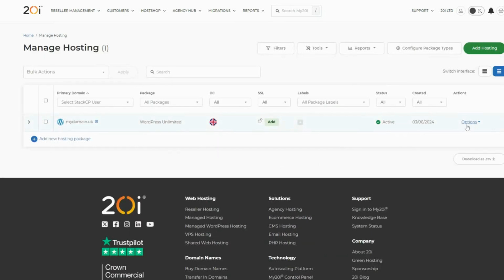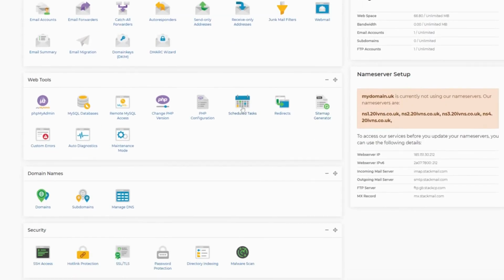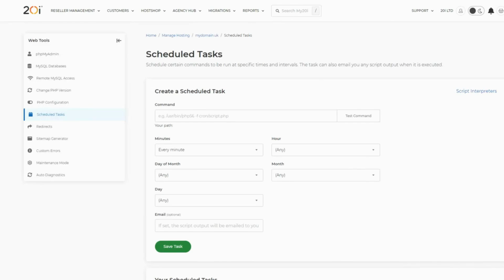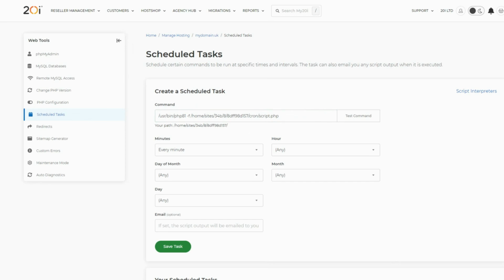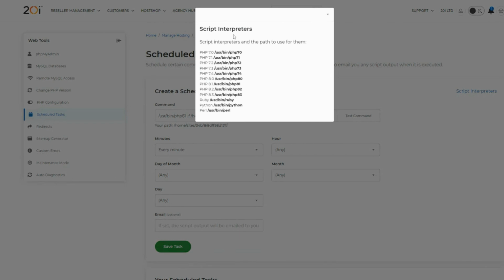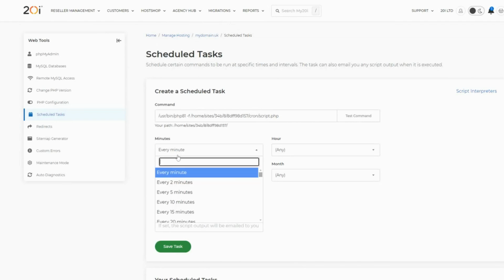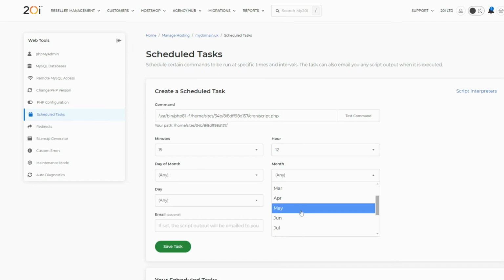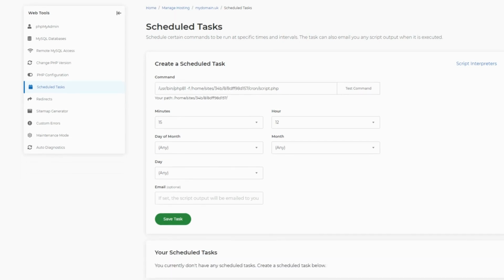Create a scheduled task (Cron Job) for your website in My20i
A step-by-step guide on how to create a scheduled task (also known cron job) for your website in the My20i control panel.

20i are committed to providing high-performance green hosting for agencies, ecommerce, business & side-hustlers across the world, with unmatched speed, reliability and 24x7 expert support.